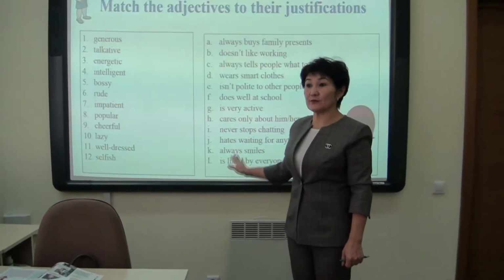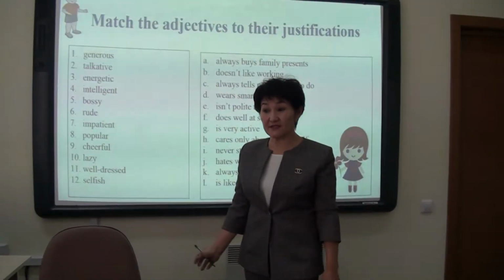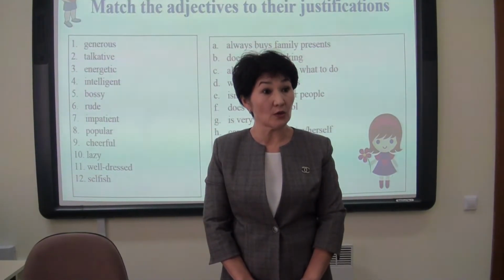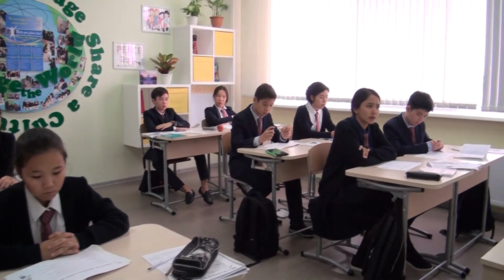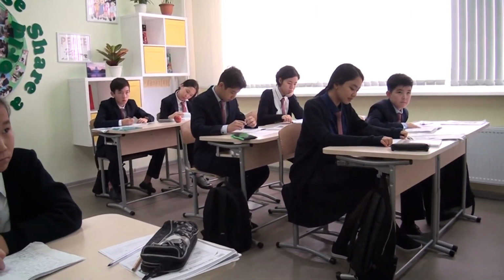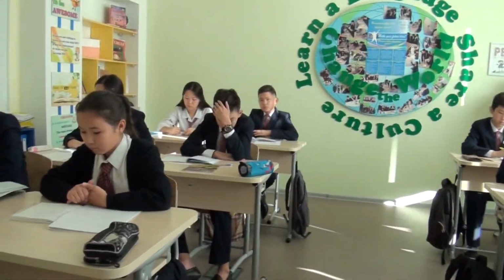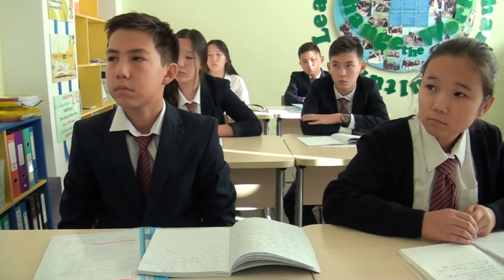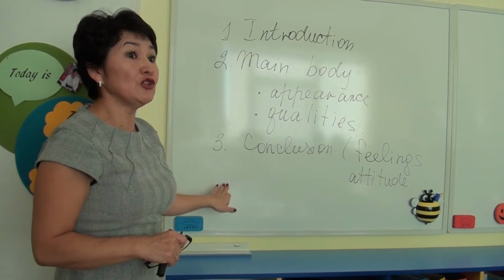Видео семинар по английскому языку Маканова А. 09.10.2017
Преподаватель : Маканова А.
Тема семинара : The Power of Feedback(part  2)